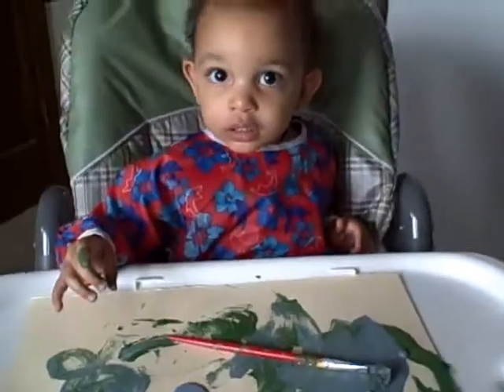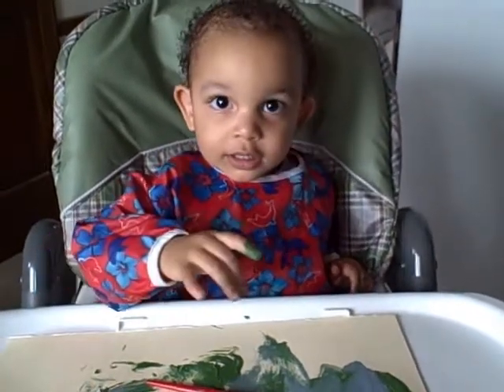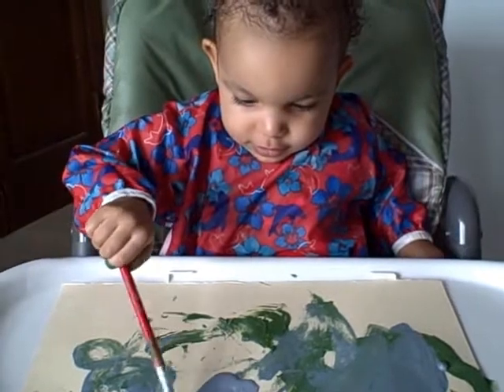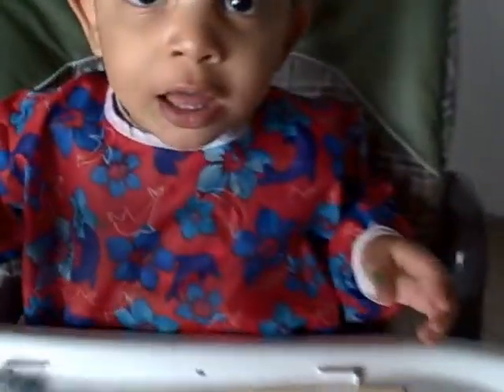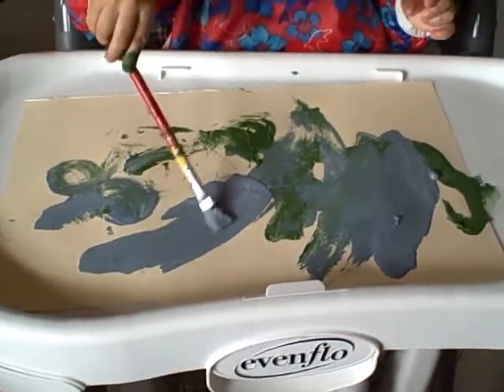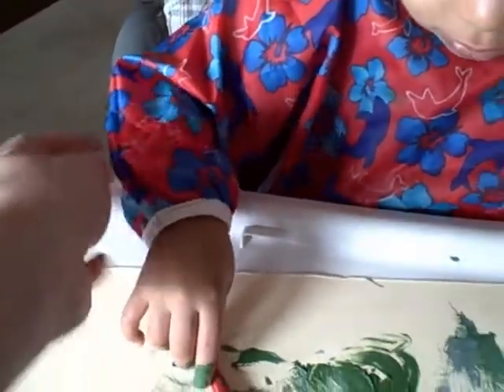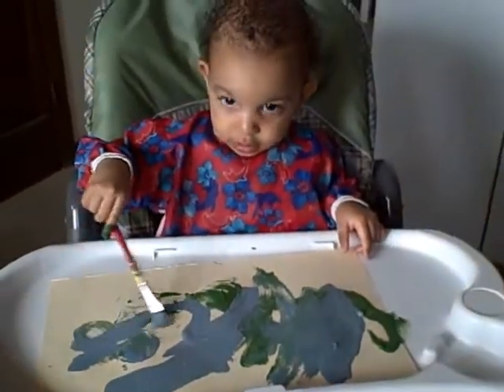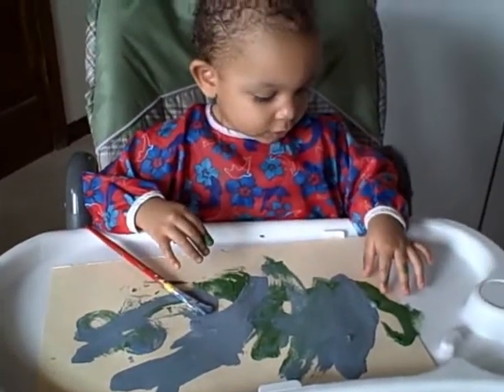iPlay Long Sleeve Bib